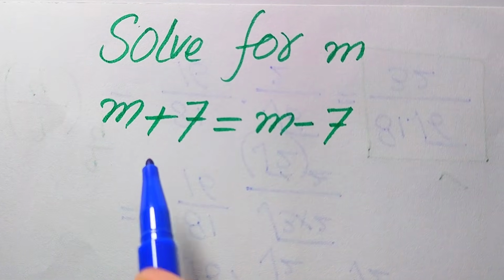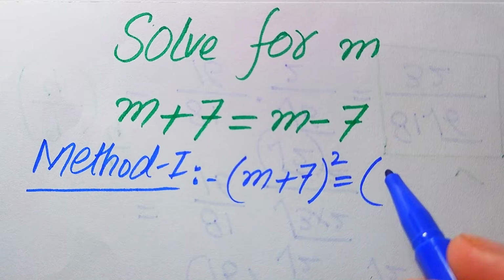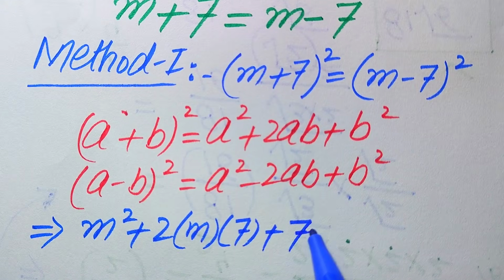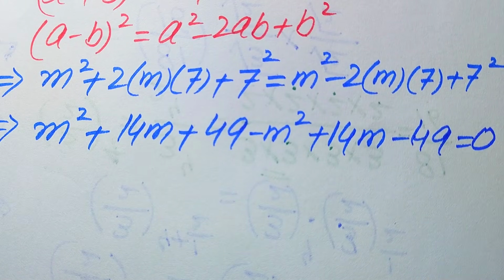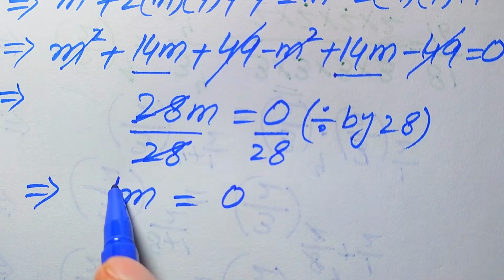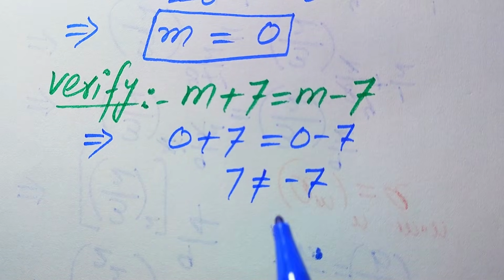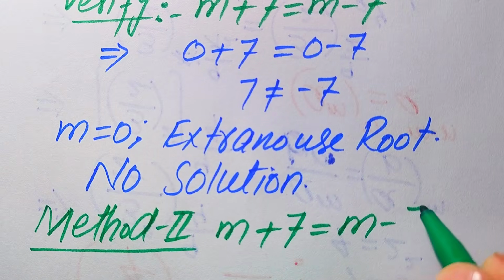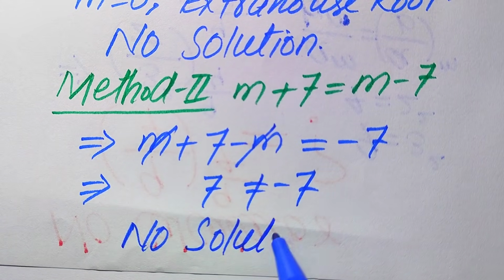Solving a 'Harvard' University entrance exam | Find m?